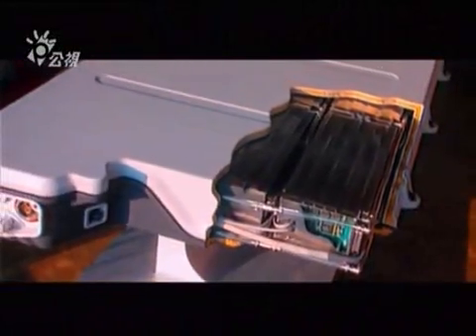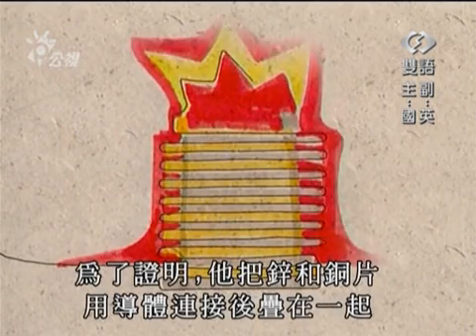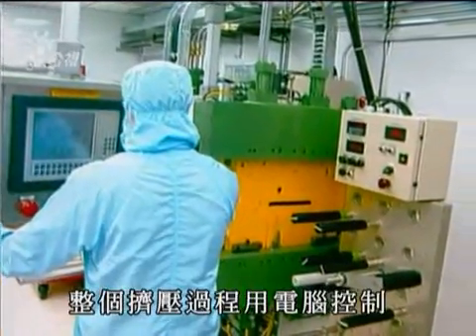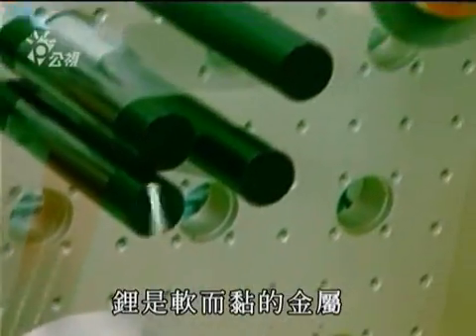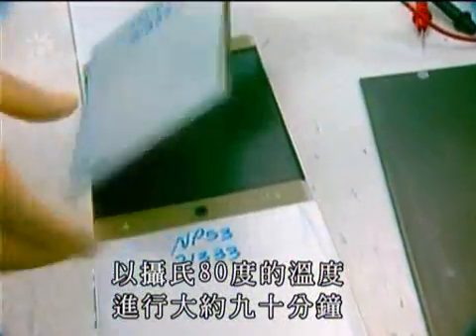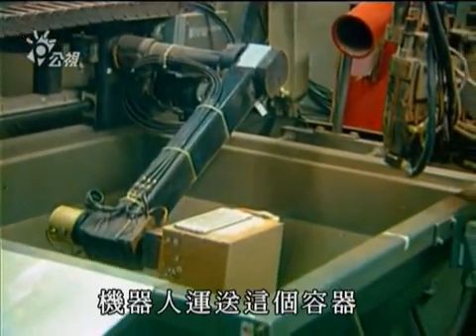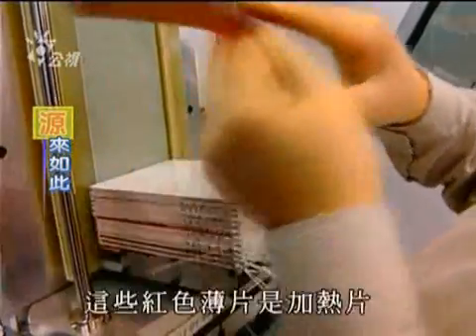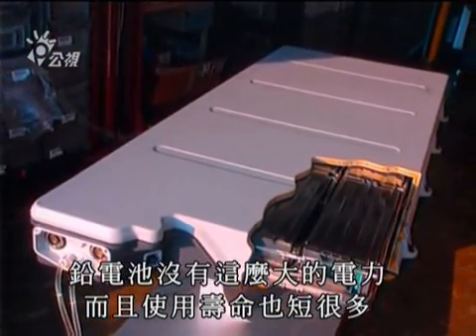原來如此How it's made-鋰電池篇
用電池時要小心...